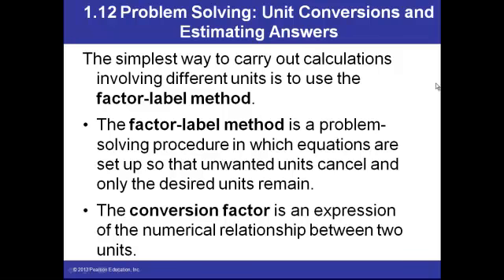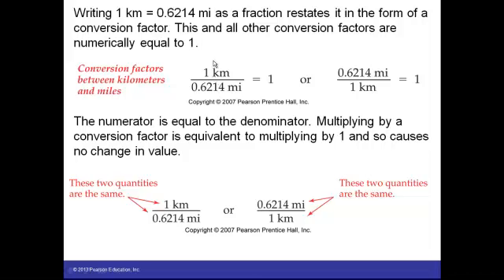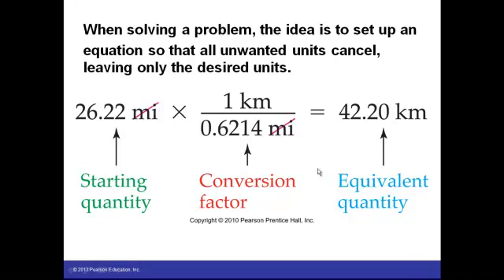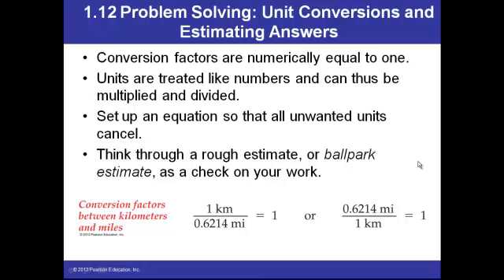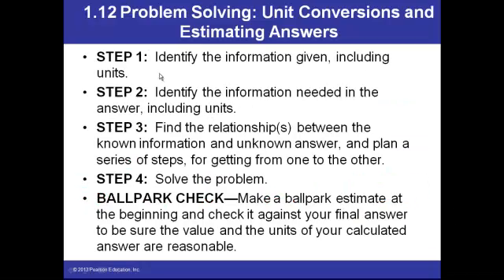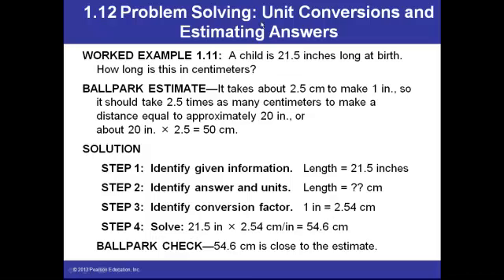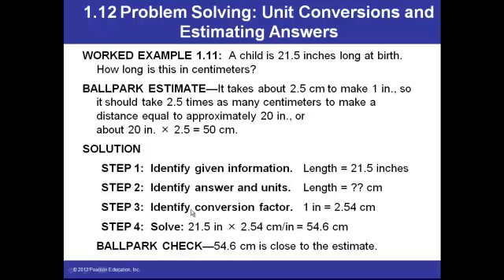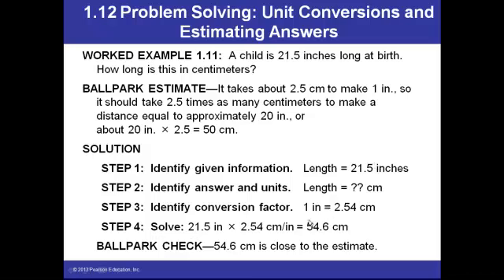factor label method 2